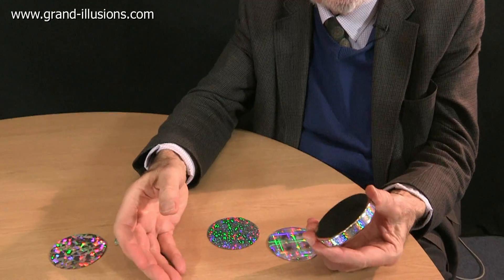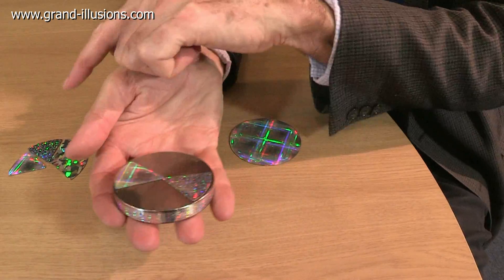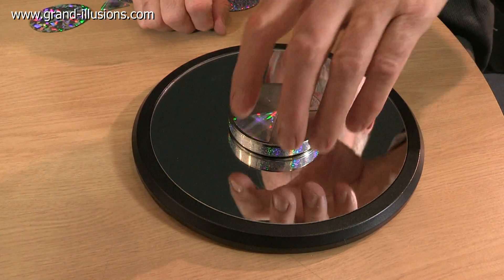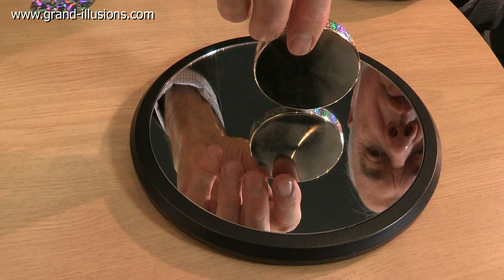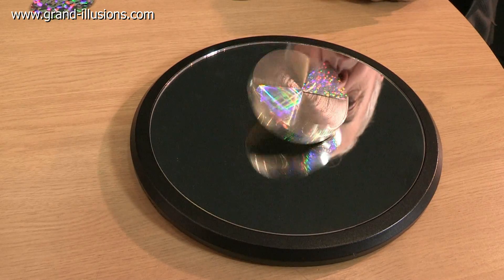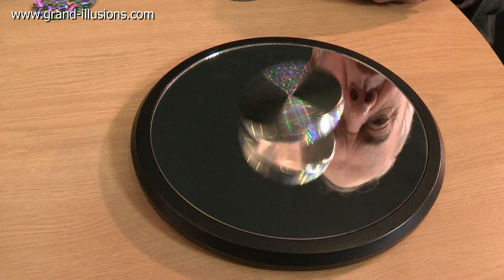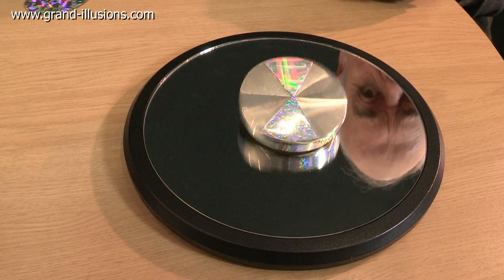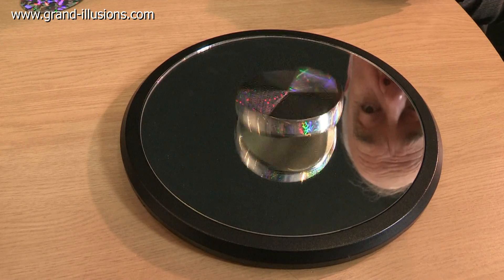Eulers Disc (HD reshoot)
SUBTITLES AVAILABLE

Euler's Disc (Euler is pronounced 'Oiler') is a fascinating physics toy that mesmerises everyone that sees it.

The base is a slightly concave mirror. There is then a heavy metal disc, which you place on the mirror, and spin. What happens then? Well, just like spinning a coin on a table, the disc both spins and rolls, until it comes to a sudden stop, the final stages being accompanied by a sound of increasing frequency.

A coin spun on a table will not spin for all that long. Euler's Disc, by contrast, spins for a long time before coming to rest. In addition, there are a number of magnetic holographic decals that you can attach to the upper side of the disc to enhance the effect of the spinning action. The best thing really is to watch the video. It is a lot of fun showing this to someone who has not seen it before. The ending is really spectacular. It also has a spectacular name - a finite-time singularity!

Euler's Disc was invented by Joseph Bendik in the 1980s, while he was working for an aerospace firm in California, and spinning coins on the cafeteria table. He named it after Leonhard Euler, a Swiss mathematician and physicist who lived from 1707 to 1783, and who did some of the pioneering work on spinning and rolling objects.